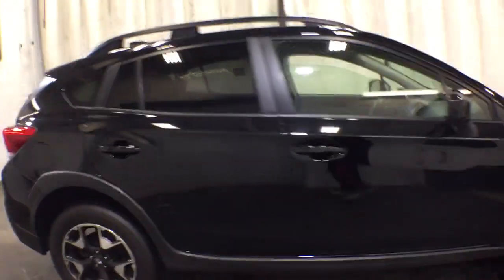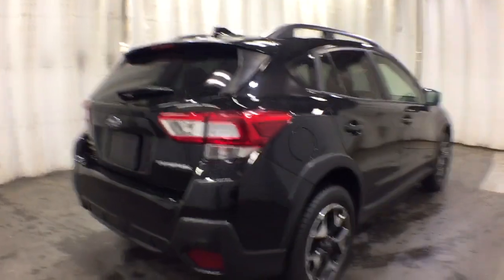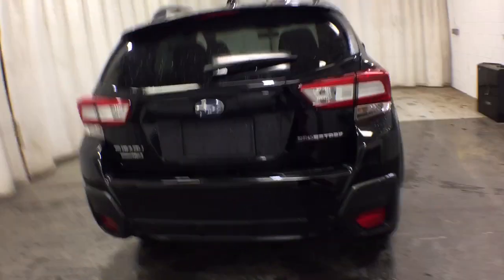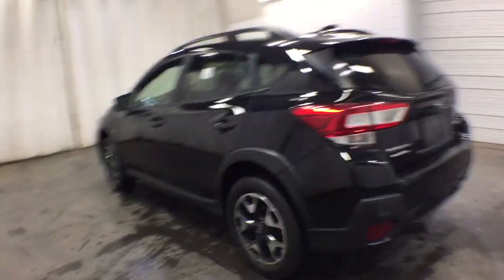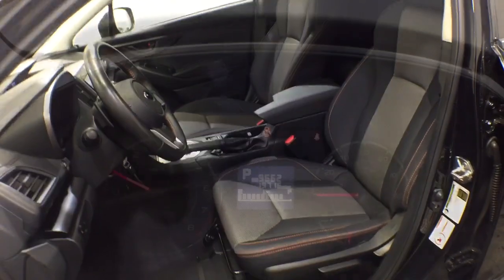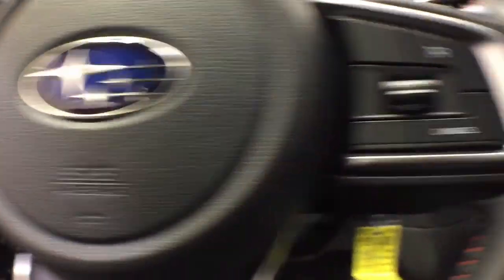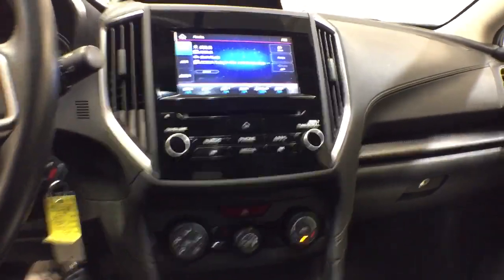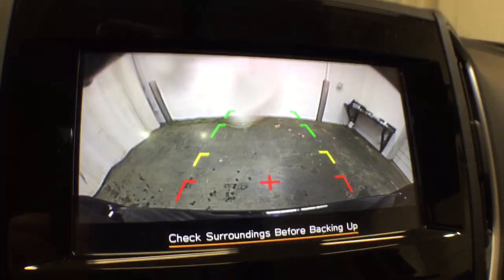2019 Subaru Crosstrek Troy, Colonie, Glenville, Clifton Park, Saratoga Springs, NY U75889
Crystal Black Silica Used 2019 Subaru Crosstrek available in Troy, New York at Carbone Subaru of Troy. Servicing the Colonie, Glenville, Clifton Park, Saratoga Springs, NY area.
2019 Subaru Crosstrek 2.0i Premium CVT - Stock#: U75889 - VIN#: JF2GTACC3K8216416

: CARFAX 1-Owner LOW MILES - 21079! FUEL EFFICIENT 33 MPG Hwy/27 MPG City! Heated Seats Apple CarPlay Onboard Communications System Brake Actuated Limited Slip Differential Smart Device Integration CD Player All Wheel Drive KEY FEATURES INCLUDE: Heated Driver Seat Back-Up Camera Satellite Radio iPod/MP3 Input Aluminum Wheels Heated Seats. Rear Spoiler MP3 Player Remote Trunk Release Privacy Glass Keyless Entry. Subaru Premium with Crystal Black Silica exterior and Black interior features a 4 Cylinder Engine with 152 HP at 6000 RPM*. EXPERTS ARE SAYING: Off-roading is where the Crosstrek shines thanks to the 8.7 inches of ground clearance and standard all-wheel drive. Subarus X-mode (hill descent control) works well and is a rare feature in this class. -Edmunds.com. MORE ABOUT US: Carbone Subaru of Troy is a premier new and used car dealership serving Albany Rensselaer East Greenbush and Watervliet region. If you want to upgrade your current ride to a new or like-new vehicle head over to Carbone Subaru today. Our dealership is located in Troy New York but our loyal customer base extends into Albany Rensselaer East Greenbush Watervliet and beyond. Horsepower calculations based on trim engine configuration. Fuel economy calculations based on original manufacturer data for trim engine configuration. Please confirm the accuracy of the included equipment by calling us prior to purchase.